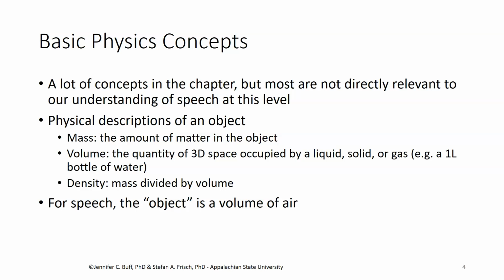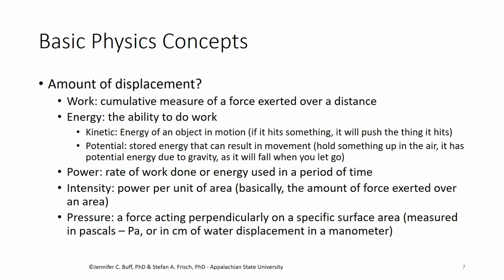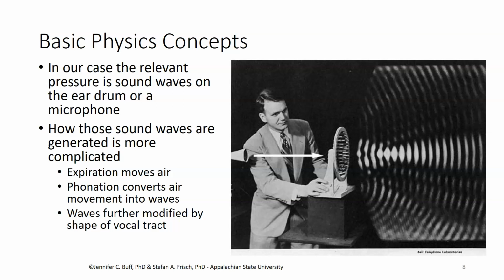CSD3084 Physics Concepts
Basic physics terms applied to speech